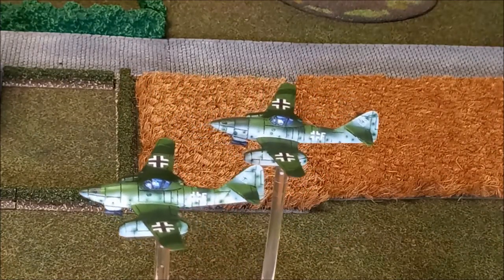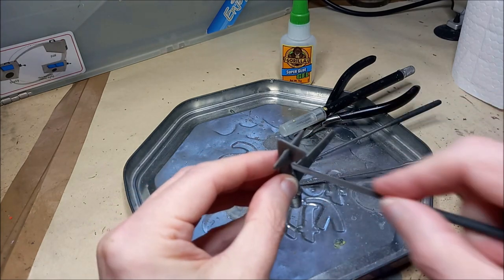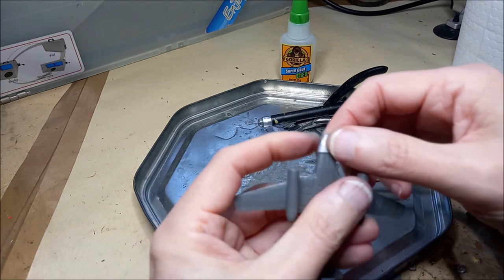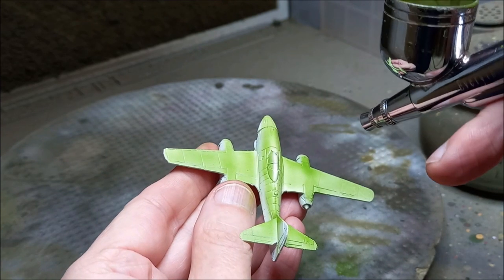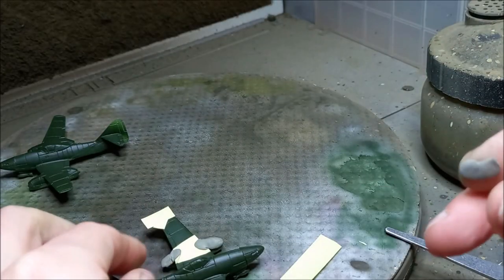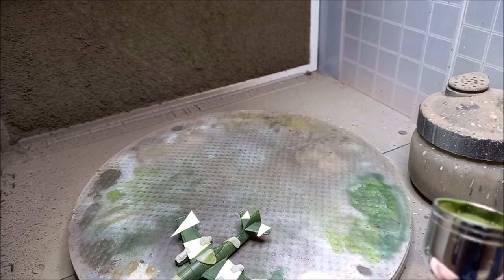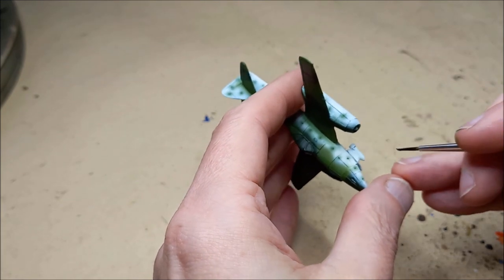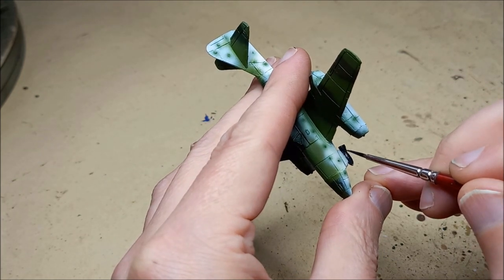How to Paint the ME262 for Flames of War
Welcome back to the channel folks and to another tutorial. This guide covers the ME262 in a classic camo pattern.